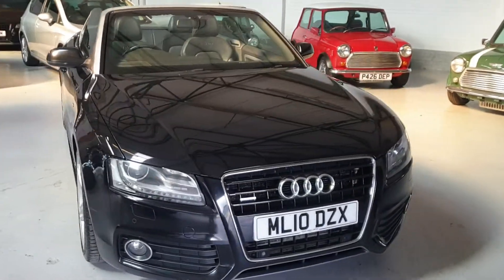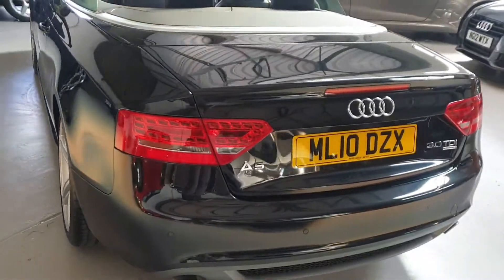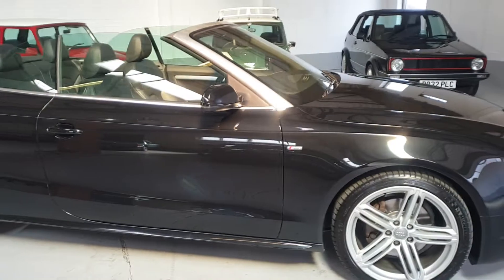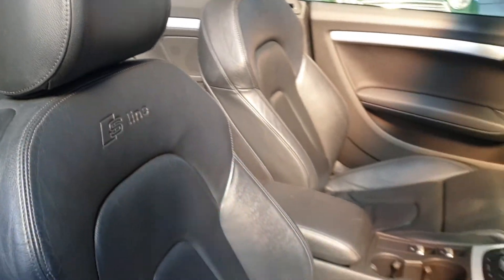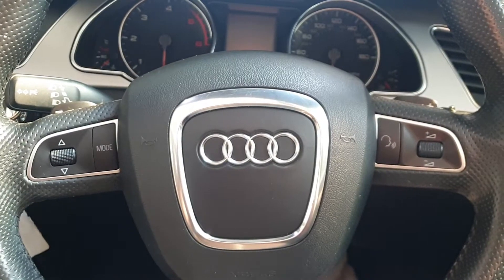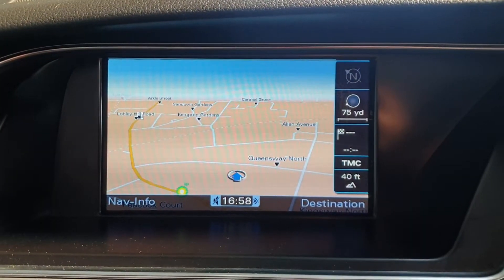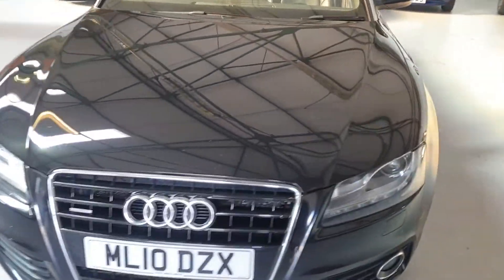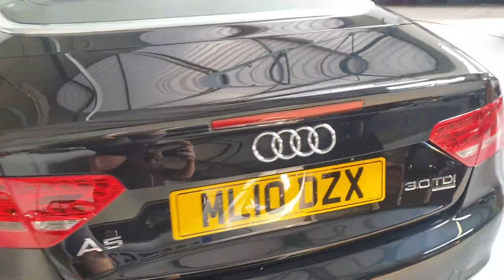2010 AUDI A5 3.0 QUATTRO, GREAT SPEC